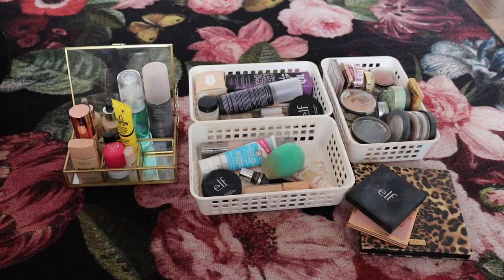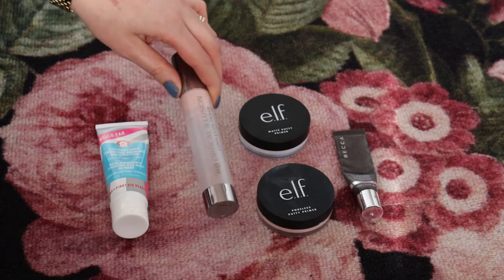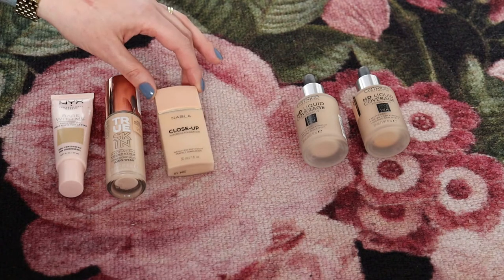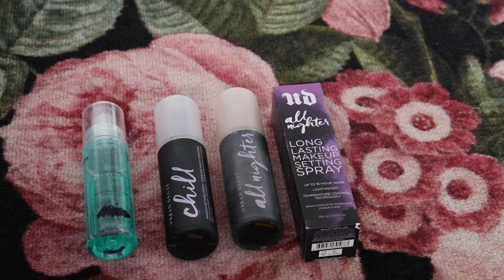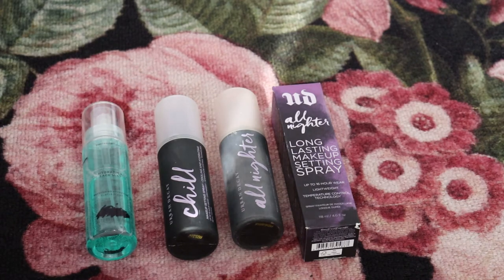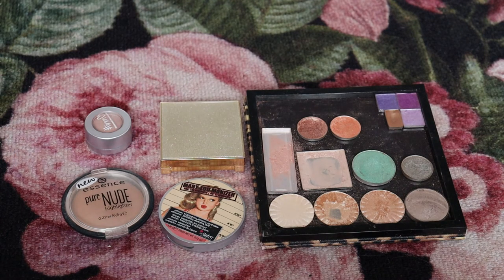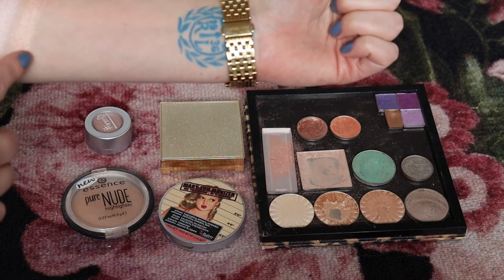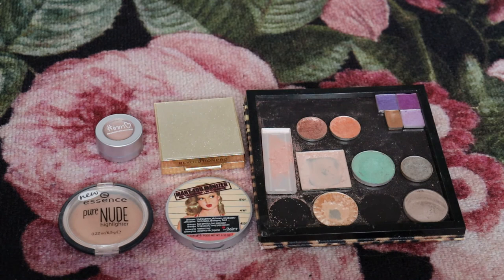Face Makeup Declutter | Starting My Minimalist Journey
Hi everyone! I have recently been talking about wanting to go towards more minimal makeup collection. That's why I have decided to declutter my entire collection! I already decluttered my nail polishes and perfumes, today I will continue with complexion products and cheek products.